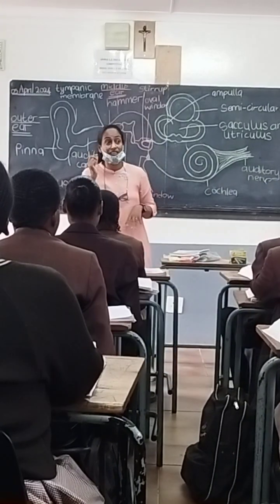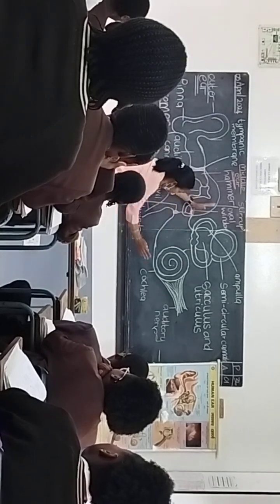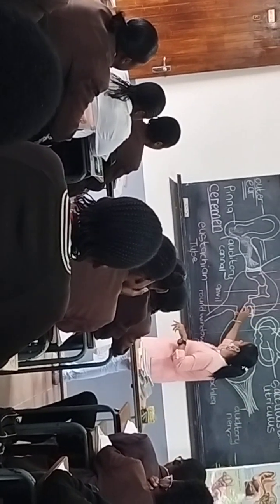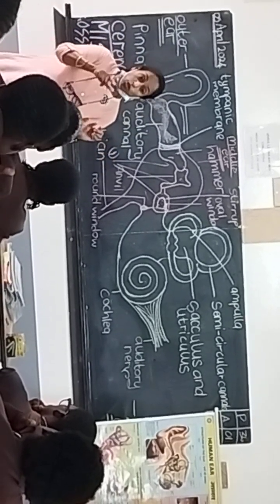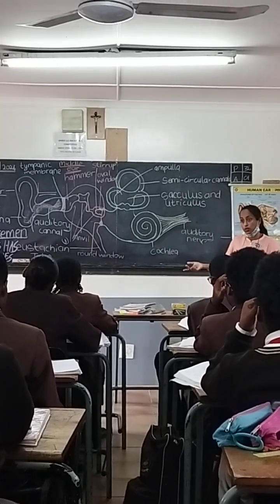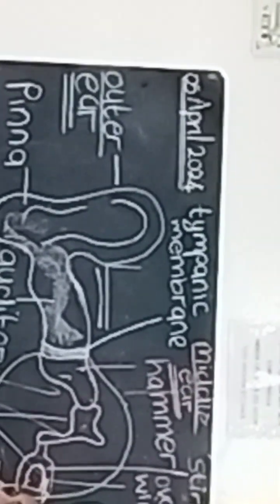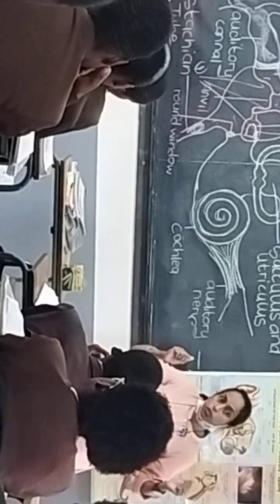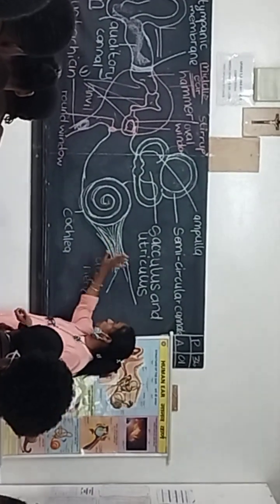STRUCTURE OF THE EAR - BY ANN ZACHARIAS 05/04/2024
THE EAR. GRADE 12 LIFE SCIENCES LESSON BY MRS ANN ZACHARIAS.